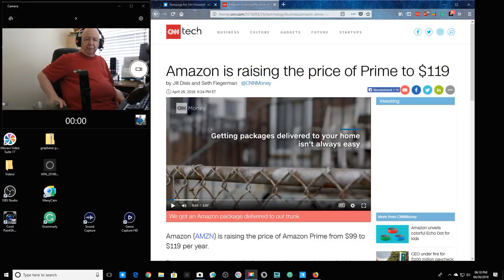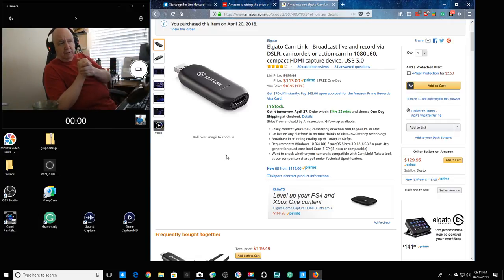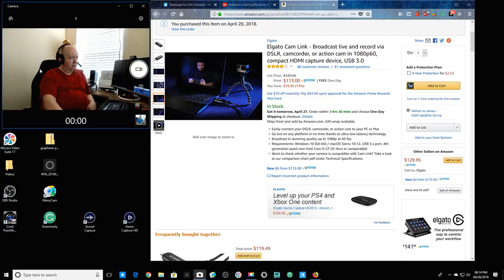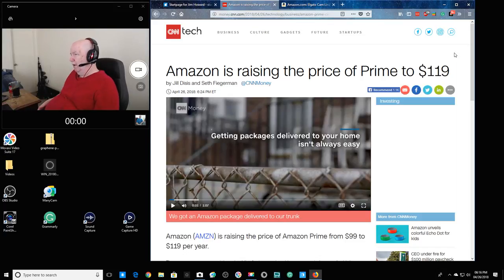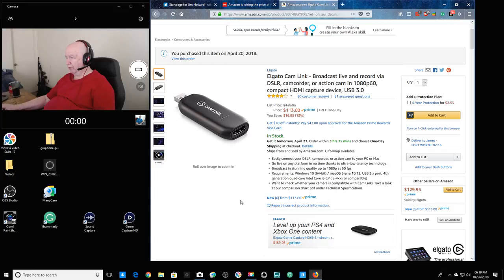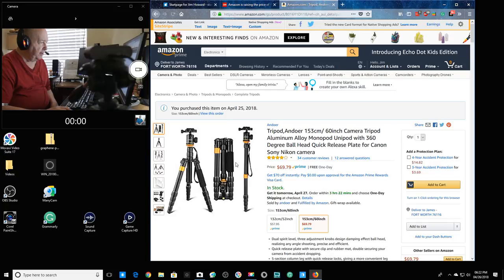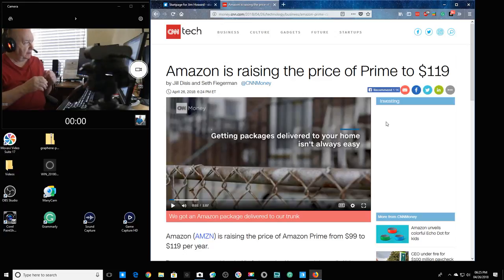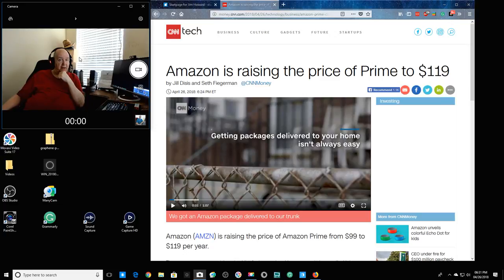Amazon Prime 20% Increase in Price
Oh no Mr. Bill.  Amazon is raising the price of Amazon Prime from $99.00 to $119.00 per year.
I am a big fan of Amazon Prime service.  It has been a good deal at $79.00 a year and at $99.00 a year.
It will keep using Amazon Prime even with a 20% increase in price.  I am retired and get Social Security.  My Social Security does not increase 20% or 2% a year.

Trump does not like Amazon.  I think Amazon could make American great again by keeping the price of Amazon Prime at $99.00 a year for people that did NOT vote for Trump.  (Grin)

Amazon Store

Andoer Monopod Ball Head